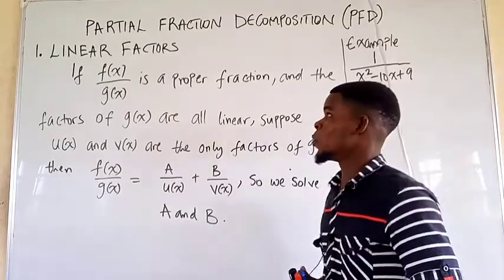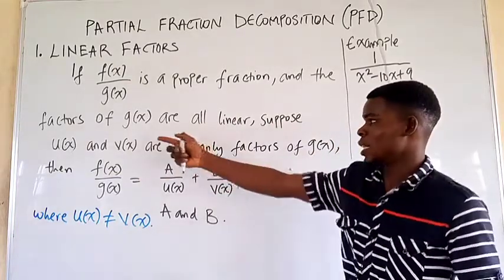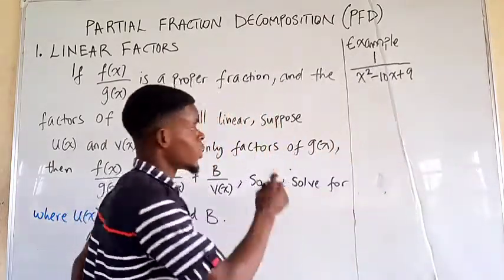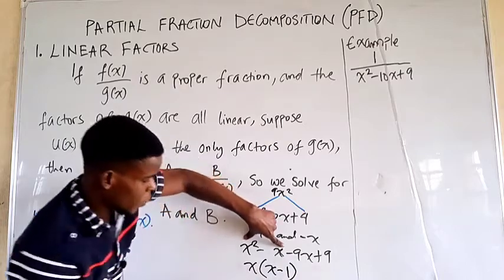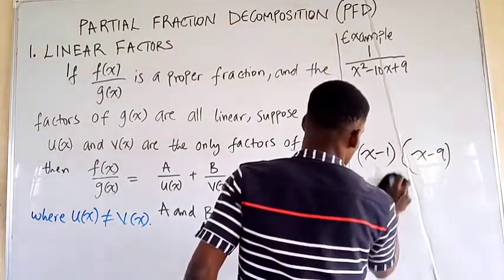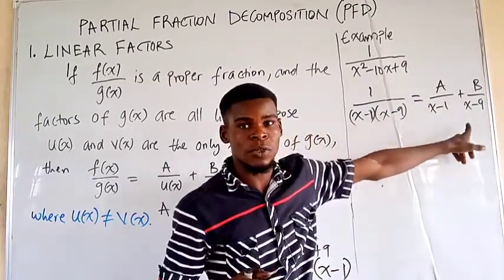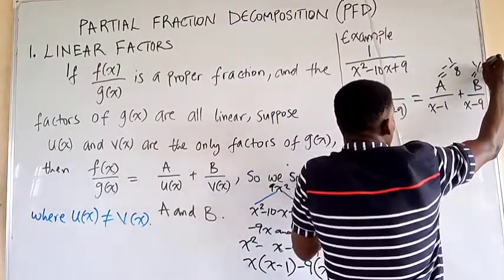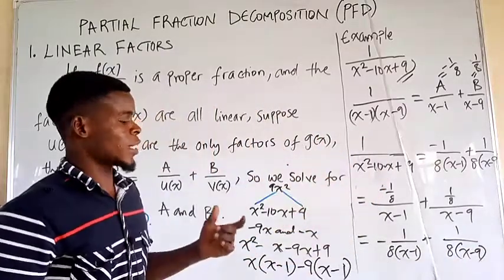MTH 111- Partial Fraction with Linear Factors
the partial fraction decomposition where the denominators of each fraction is a linear factor has a setup. I have just showed that for you.